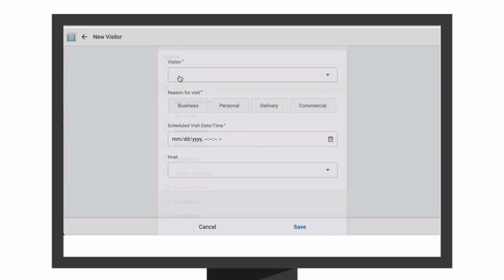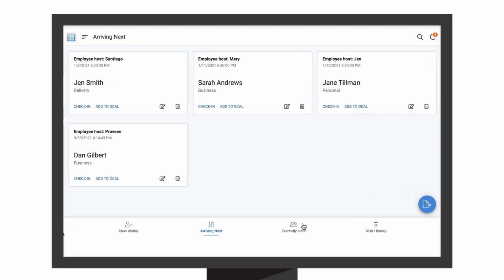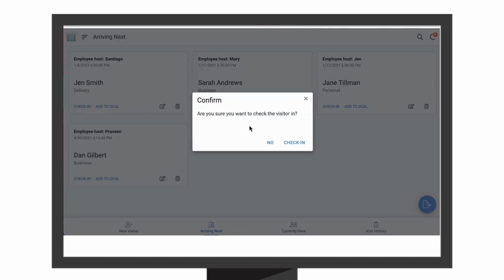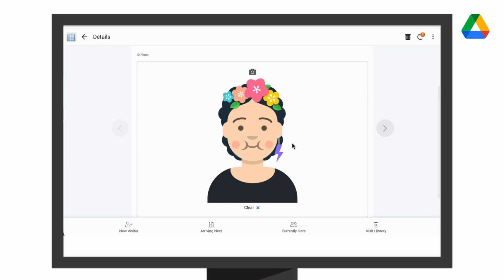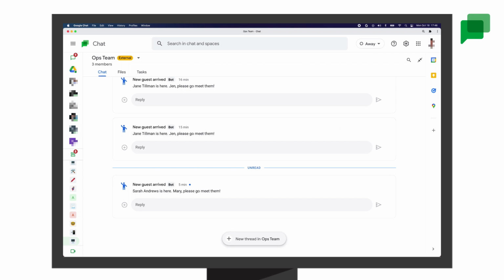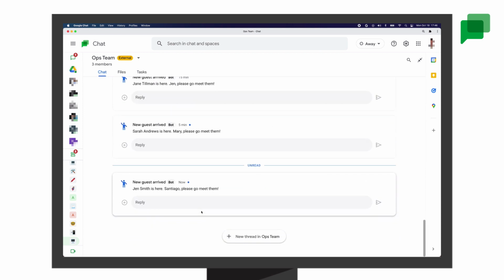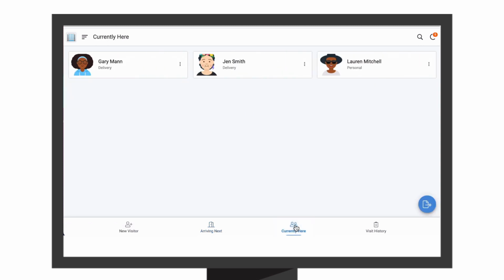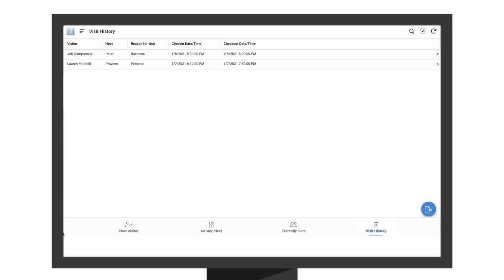How to build visitor check-in apps with AppSheet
Creating a visitor check-in app for your organization is quick and easy with AppSheet, Google’s no-code development platform.

Product: Google Workspace, - Add-ons - App Sheet, Workspace - Applications - Calendar; fullname: Lauren Mobyed;